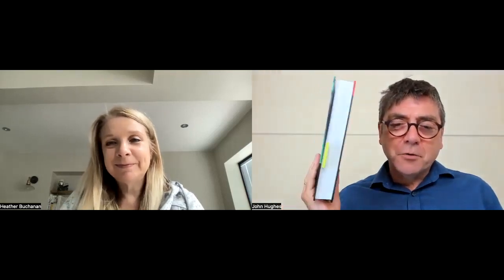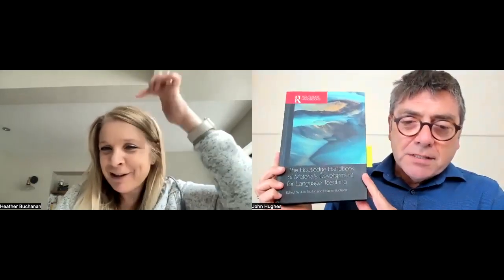D is for Development. Dr. Heather Buchanan on Materials Development vs Materials Writing.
In conversation with Dr. Heather Buchanan about the differences and similarities between ELT 'materials development' and 'materials writing'. We consider some of the dichotomies such as product vs process, authentic vs inauthentic, de-skilling vs realism and try to arrive at some conclusions.